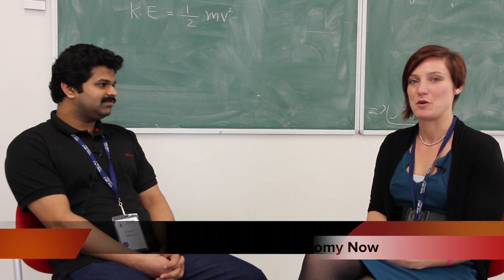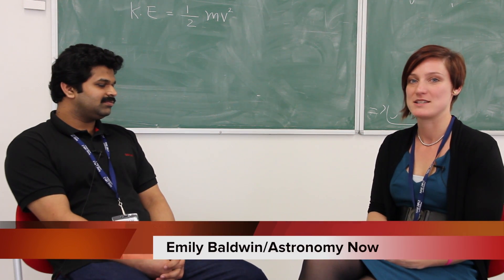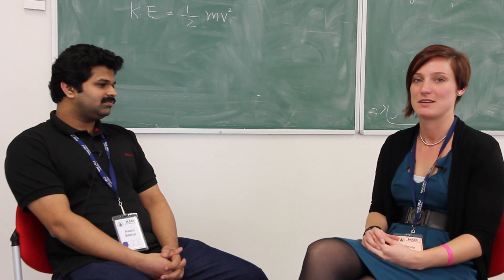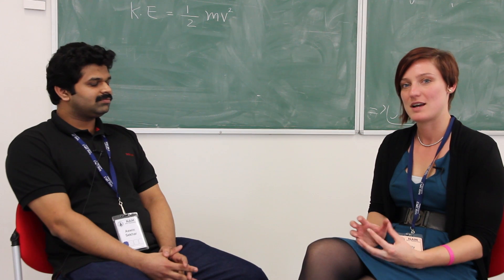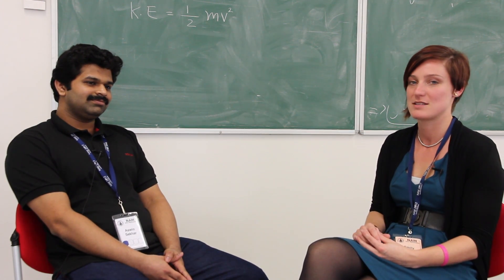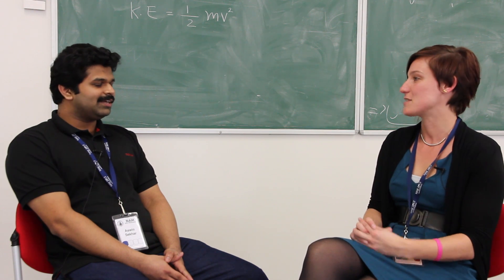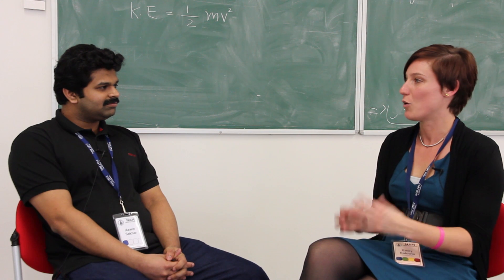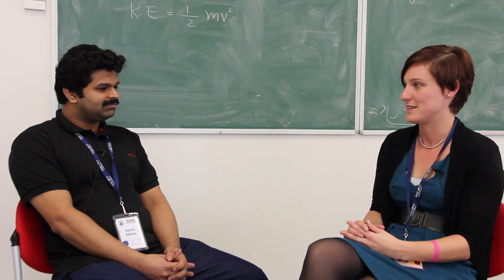Jupiter helps Comet Halley boost meteor displays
Armagh Observatory scientist Aswan Sekhar explains how Jupiter's influence on Halley's Comet can occasionally boost meteor showers visible from Earth. Find out how long you'll need to wait for the next enhanced shower.